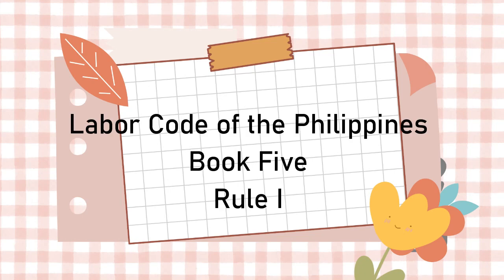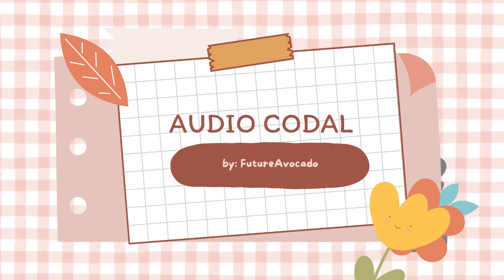[Audio Codal] Labor Code of The Philippines | Book 5 Rule I | Section 1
Please up the volume as I forgot to adjust my mic’s settings :( Will make it louder in the next ones ❤️

Mic Used: Maono
Editing Software: Filmora
Recording Software: OBS Studio
Picture: Canva